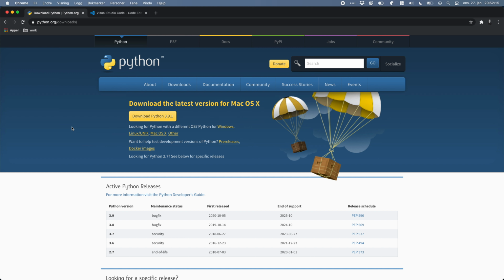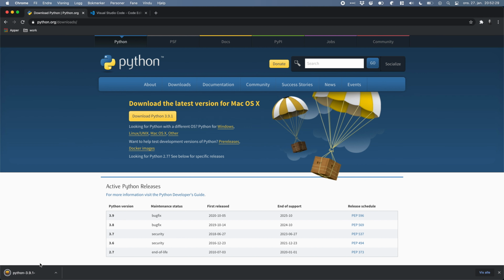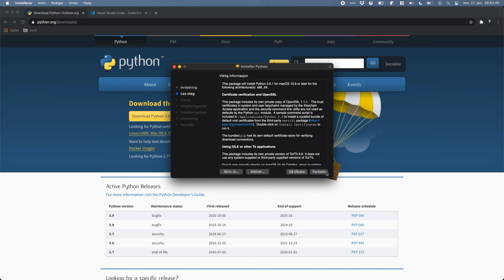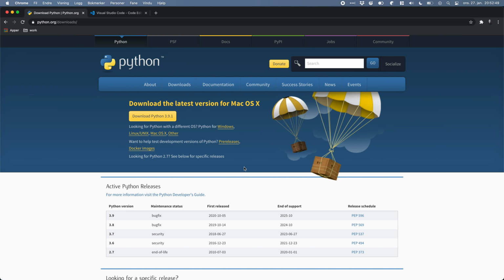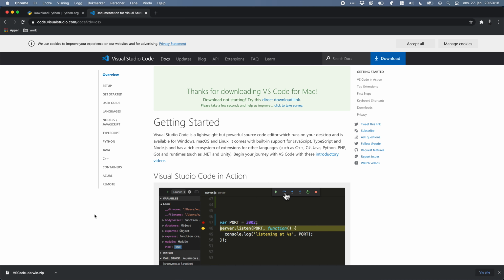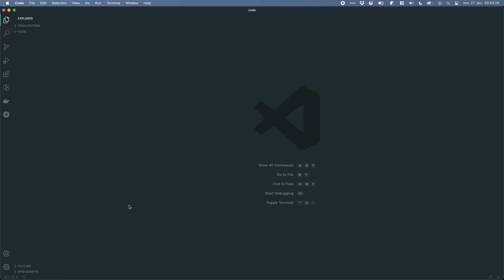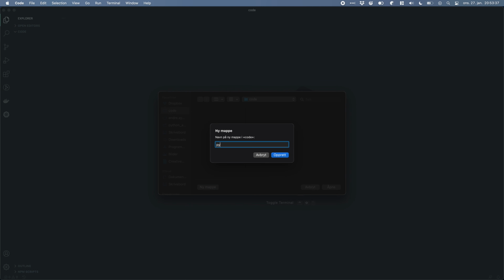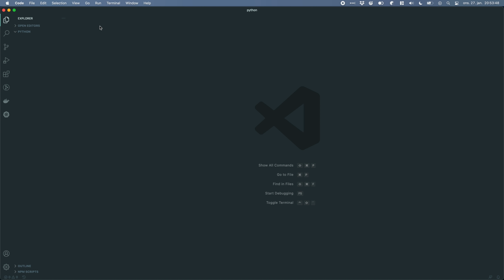00 Intro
In this video we will start with the very basics of installing python and setting up our development environment.